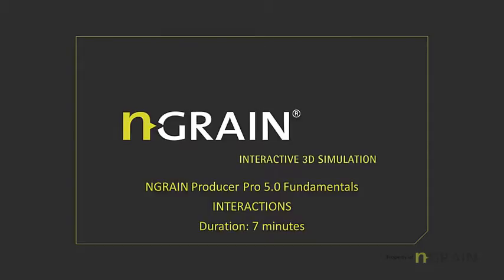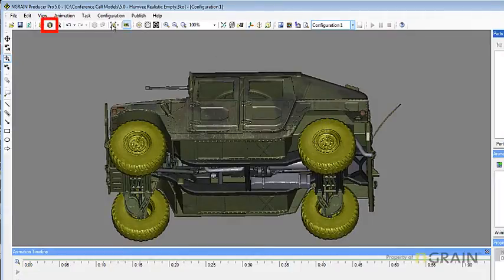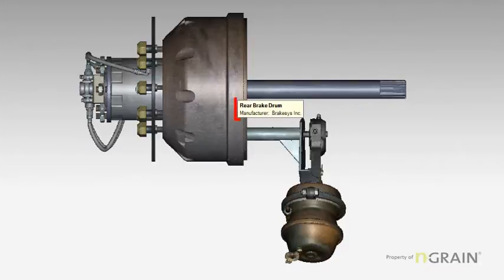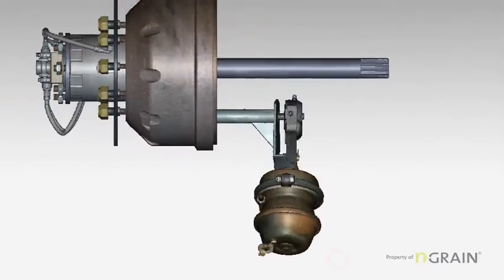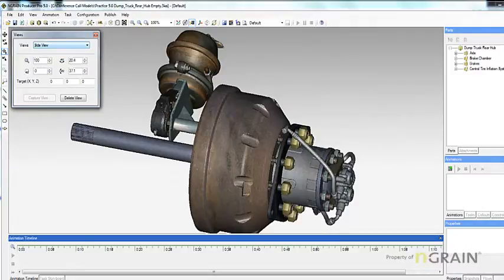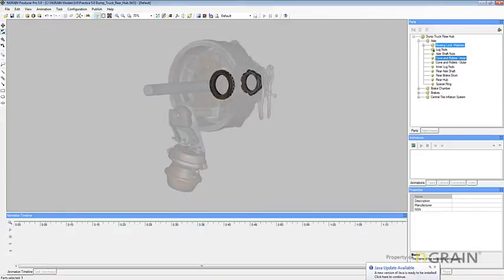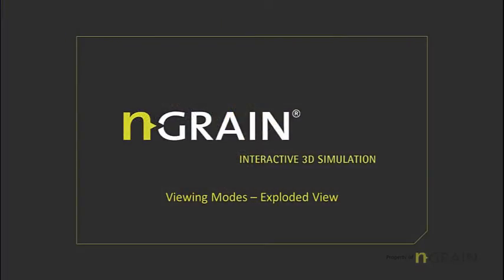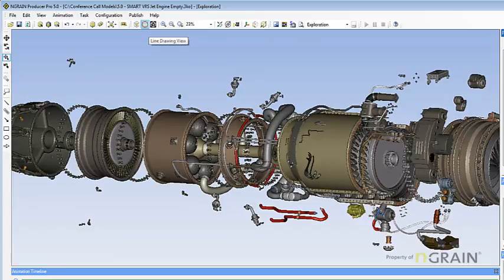Producer Pro Fundamentals - Interactions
This quick video demonstration will show you how to interact with the 3KO model within the NGRAIN Producer Pro user interface.